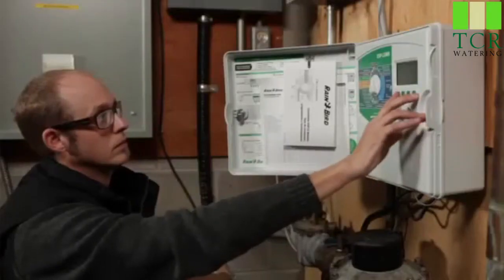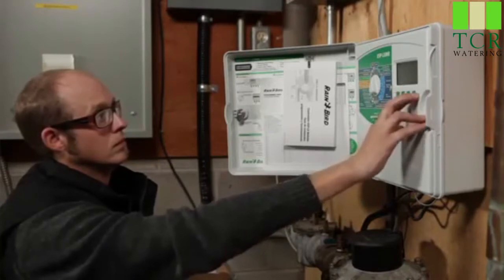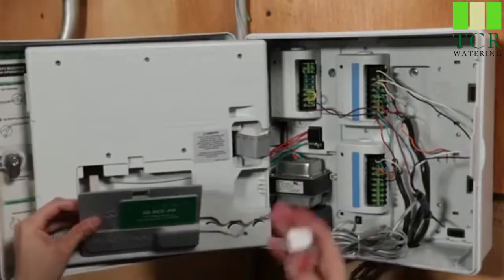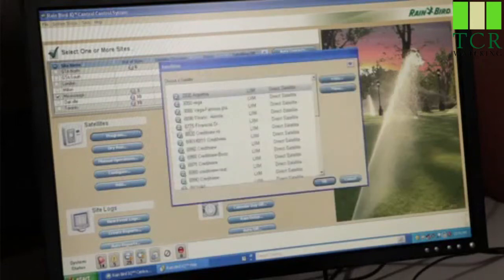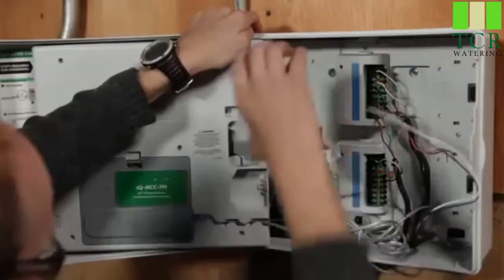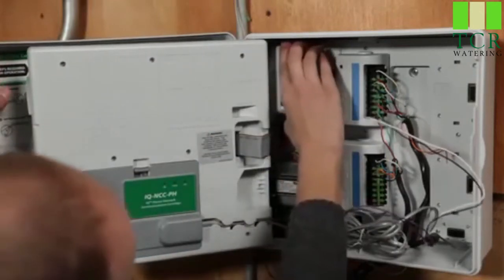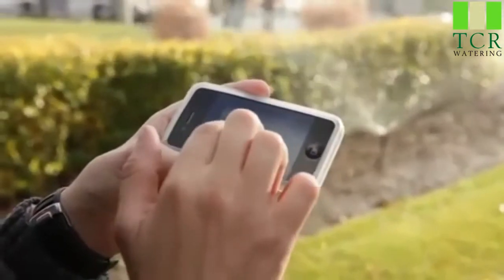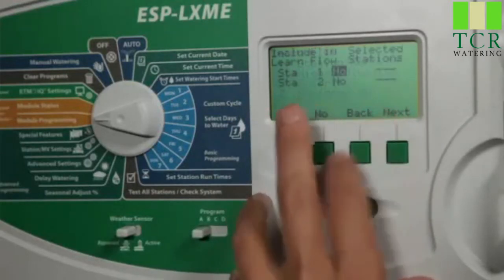Rain Bird ESP-LX Controller 2/6 Introduction A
The Rain Bird ESP-LX - configurable up to 32 stations, capable of using either 4 or 8 station  modules. A weather based controller with IQ management system. Part 1 of 3